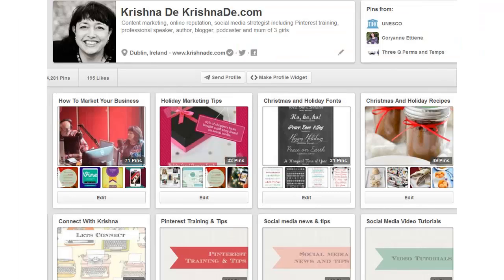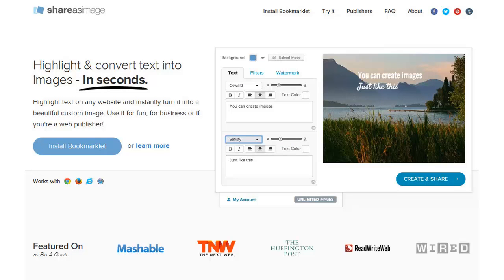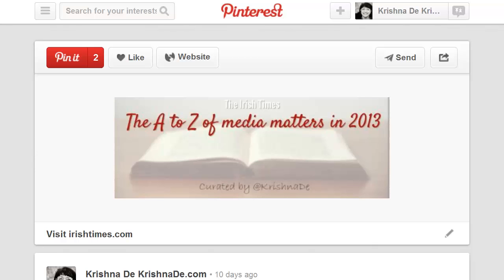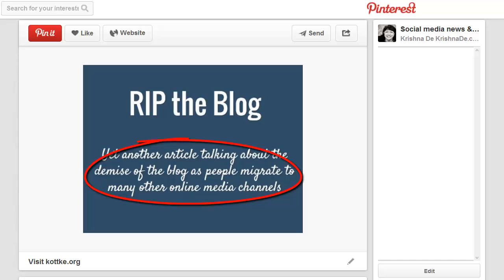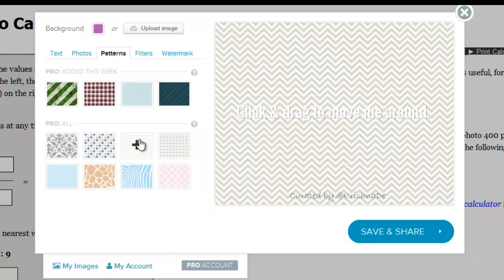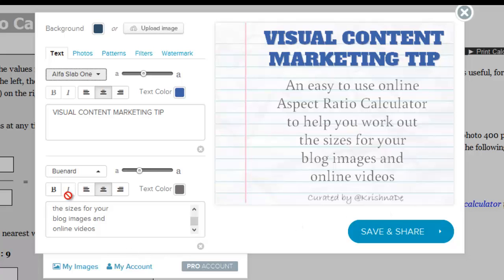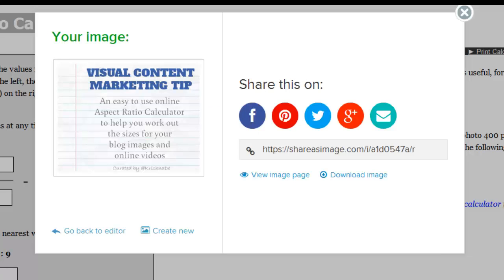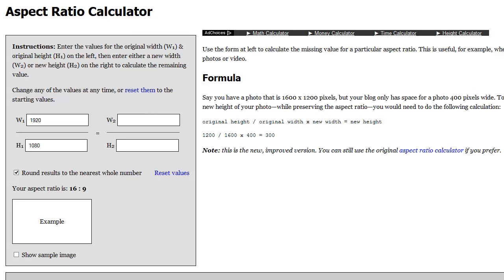Using ShareAsImage with Pinterest and Google Plus Events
If you are curating content on Pinterest what do you do if there is no image associated with the content you want to share?

In this video tutorial you will learn how you could use ShareAsImage to create visual content quickly and easily and even add your own call to action or watermark.

ShareAsImage is also a great tool to create visual quotes for your Google Plus events. I demonstrate how to use it in this way in the video.

- join The Visual Content Marketing Show which takes place through Google Hangouts - all the details of future shows are on my Google Plus profile